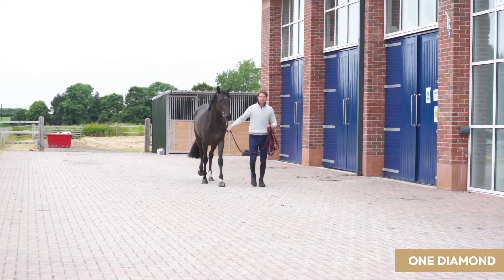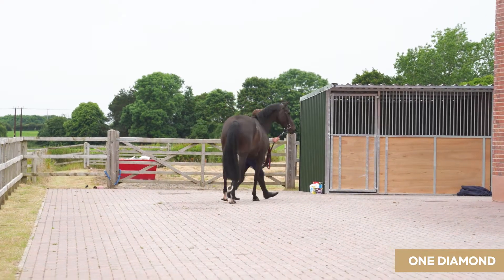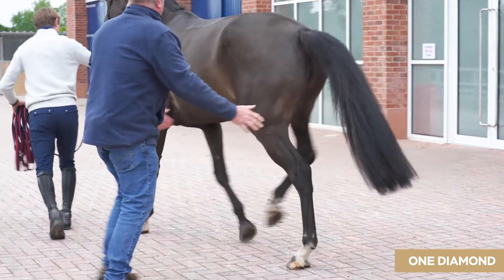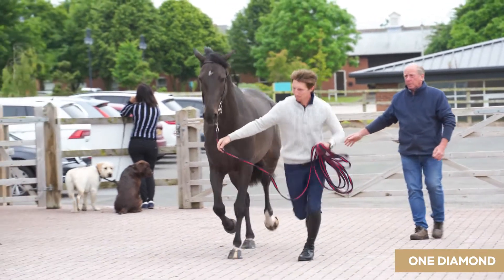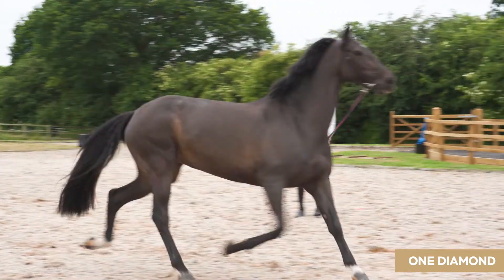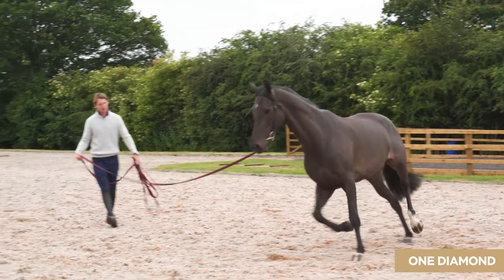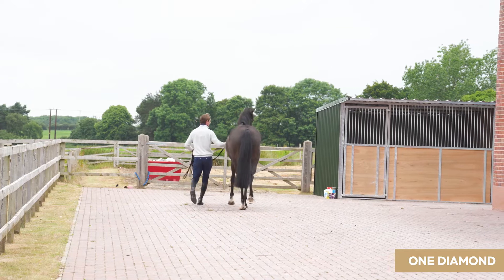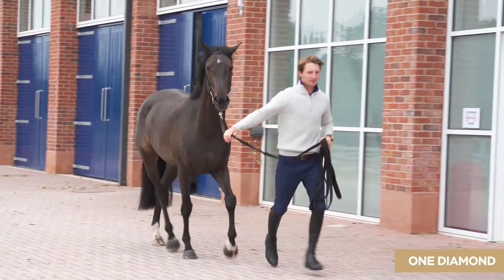A-List Auction | One Diamond Vetting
With Peter Scholefield and the team from Hird & Partners on board, we have been meticulous in the vetting procedure for all A-List Lots, with full sets of x-rays available for each horse, alongside a commentary from Peter himself.